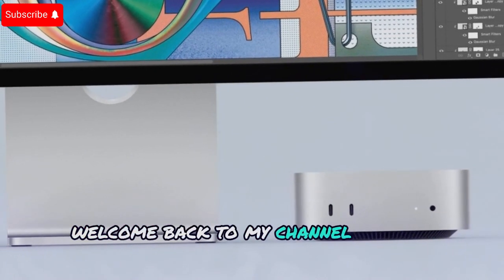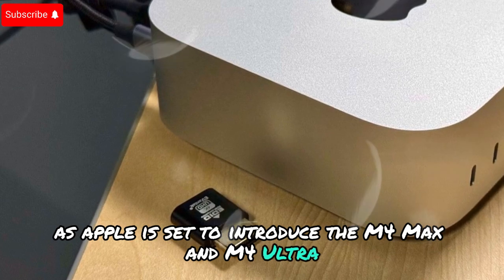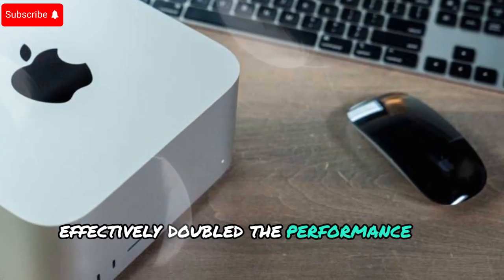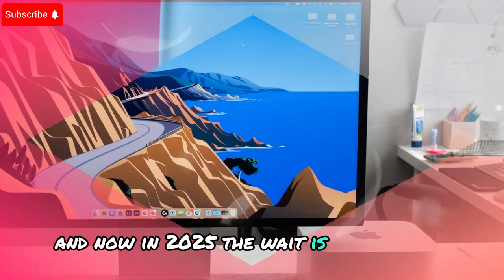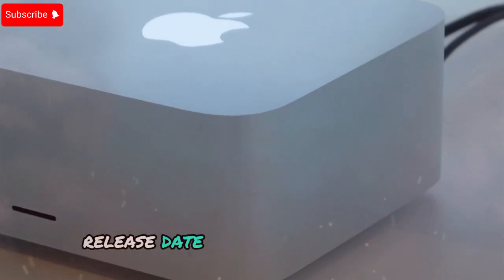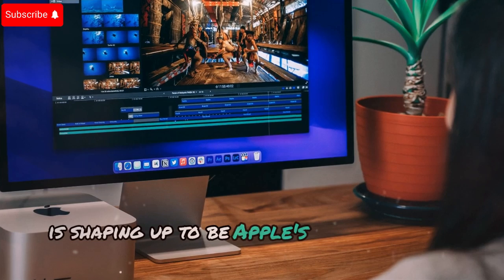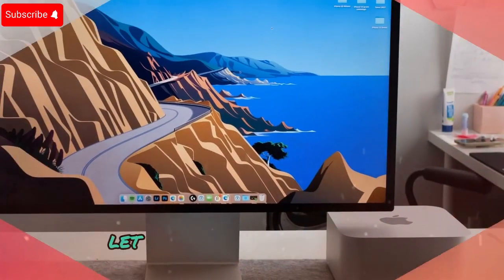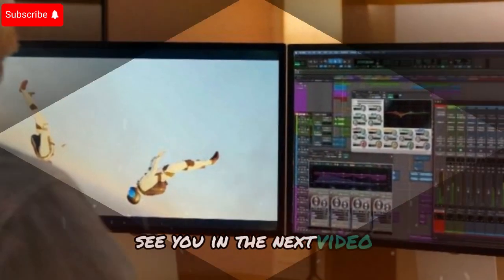Mac Studio M4 Ultra Leaks – Insane Power & Game-Changing Upgrades!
Today, we're diving into some groundbreaking leaks about the upcoming Mac Studio powered by the highly anticipated M4 Ultra chip. If you're excited about Apple's next-gen computing powerhouse, you're in the right place. Let's break down everything we know so far about the Mac Studio M4 Ultra, including its release date, specifications, and potential impact on the tech industry.